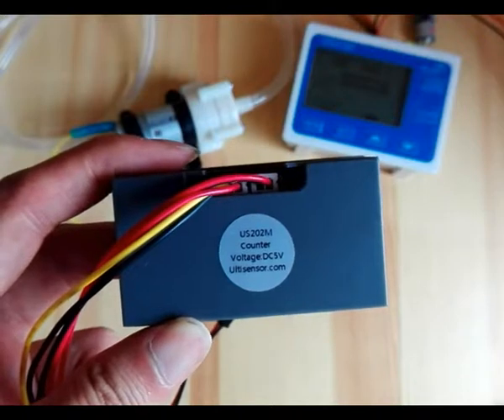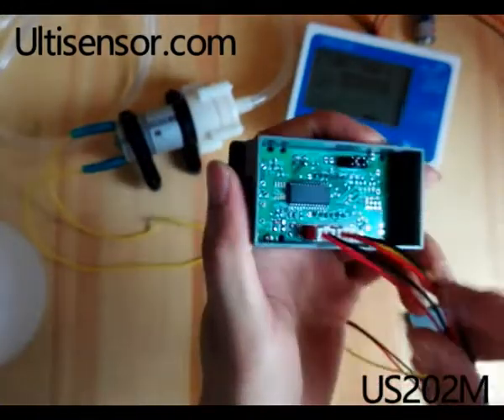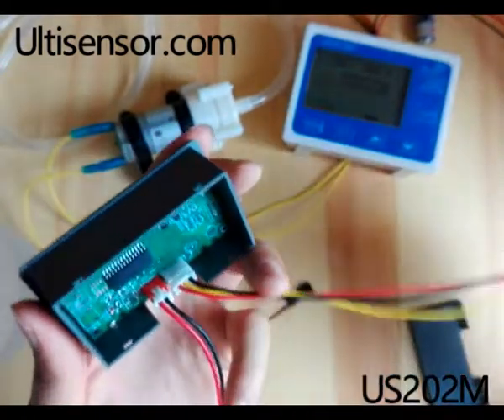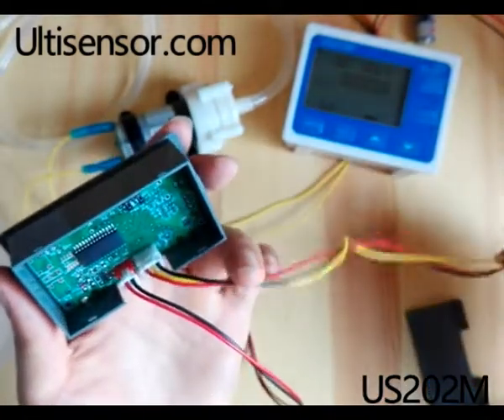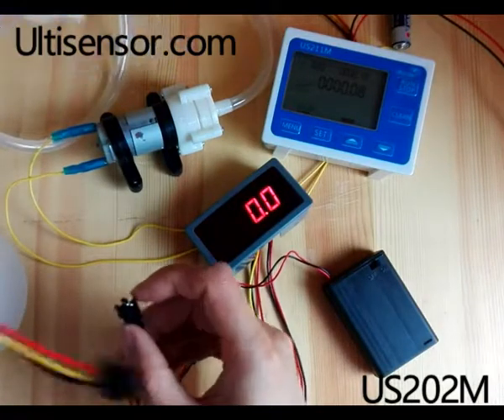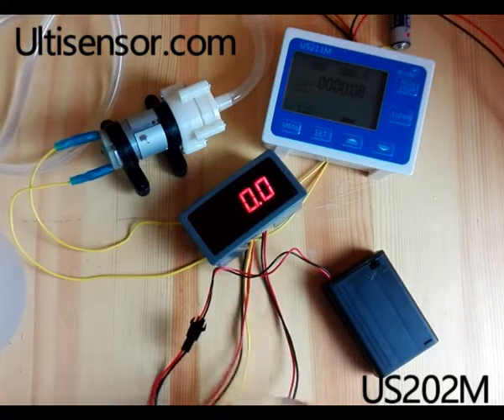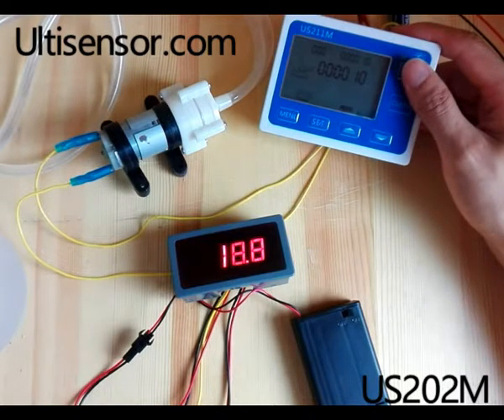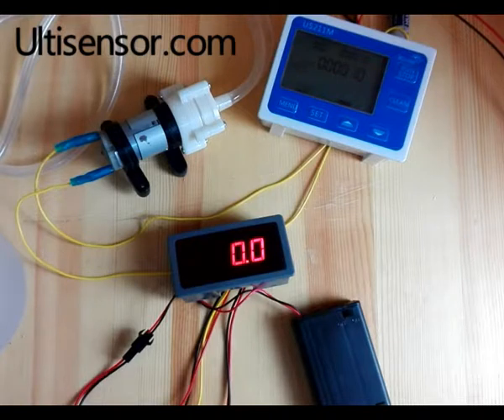US202M Ultisensor Frequency Counter Instruction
Feature:
US202M can connect with any of our hall flow sensor to counter the frequency and show by digital display.
The frequency  is in direct proportion with the flow rate.
Tech Spec:
Power supply: 5V
Display:000.0
Max:999.9